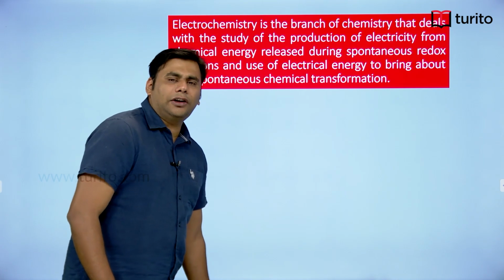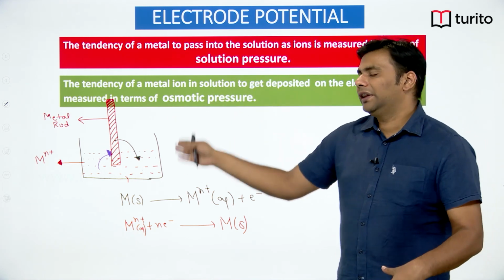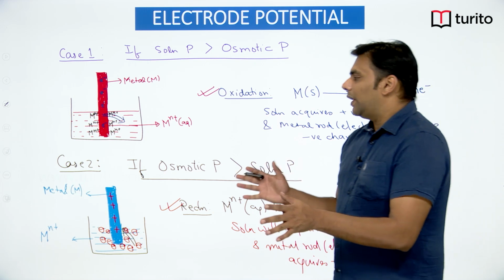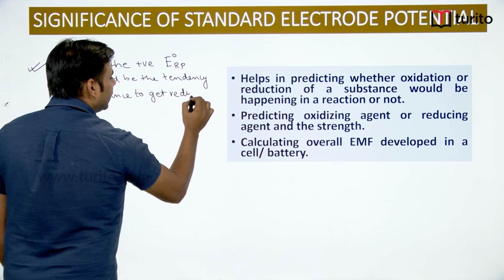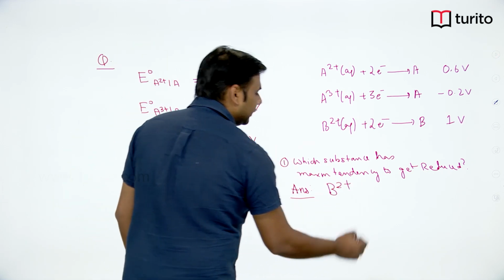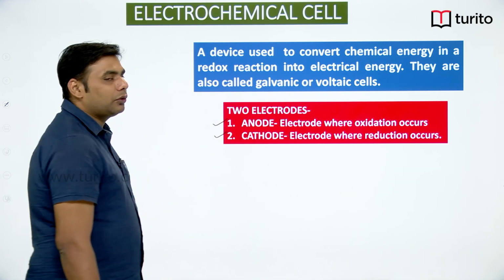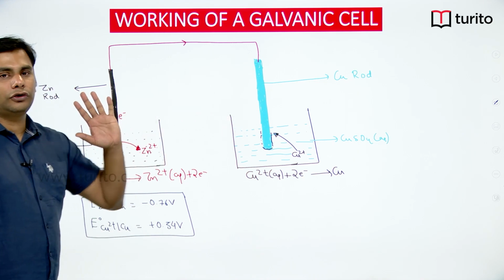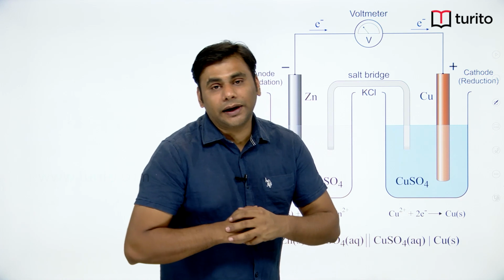12th Chemistry - IIT-JEE - Electrochemistry - Electrode Potential And Galvanic Cell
Electrode Potential and Galvanic Cell are key concepts in electrochemistry, which help us understand the behavior of electrochemical reactions and the generation of electrical energy through redox reactions. Here's a brief description of these concepts:

Electrode Potential:

Electrode potential, often referred to as electrode potential or electrode potential difference, is a measure of the electric potential difference between an electrode and its surrounding electrolyte solution.
It is a fundamental property of electrodes and can be either positive or negative, depending on the direction of electron flow during a redox reaction.
The electrode potential provides information about the tendency of a given electrode to either gain or lose electrons and participate in a redox reaction. More positive electrode potentials indicate a greater tendency to undergo reduction (gain electrons), while more negative electrode potentials indicate a greater tendency to undergo oxidation (lose electrons).
Galvanic Cell:

A galvanic cell, also known as a voltaic cell, is an electrochemical device that converts chemical energy into electrical energy through spontaneous redox reactions.
It consists of two half-cells: an anode and a cathode, each with an electrode immersed in an electrolyte solution. The anode is where oxidation occurs (electrons are lost), and the cathode is where reduction occurs (electrons are gained).
Electrons flow from the anode to the cathode through an external circuit, creating an electric current. This flow of electrons can be harnessed for various applications.
The difference in electrode potentials between the anode and cathode drives the redox reaction, and this potential difference is what generates the electrical energy.
Notable examples of galvanic cells include batteries and fuel cells, which play a crucial role in powering various electronic devices and vehicles.
In summary, electrode potential is a measure of the electric potential at an electrode's surface, reflecting its ability to undergo redox reactions. A galvanic cell utilizes the difference in electrode potentials between its anode and cathode to produce electrical energy through spontaneous redox reactions, making it a vital technology in the field of electrochemistry and energy storage